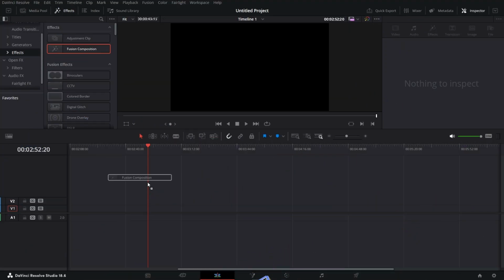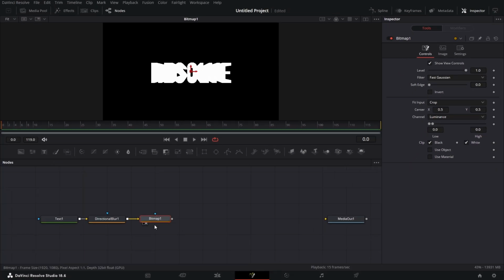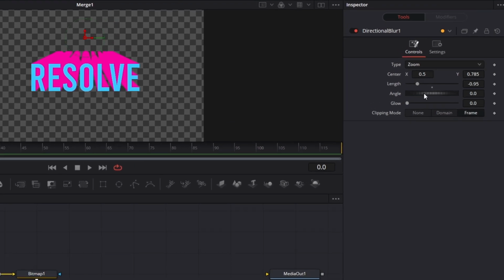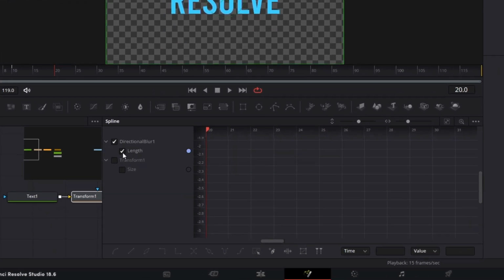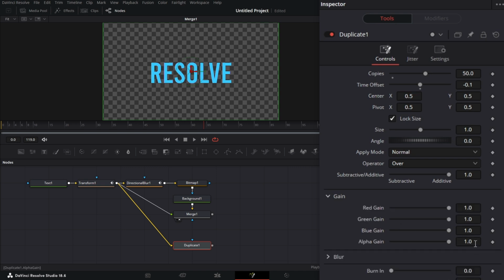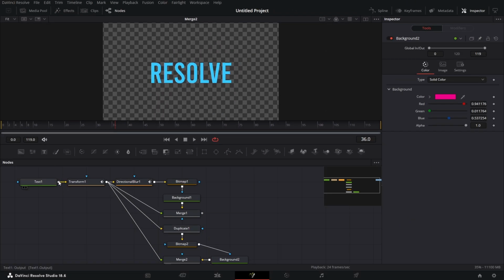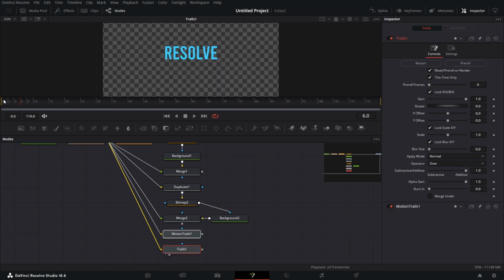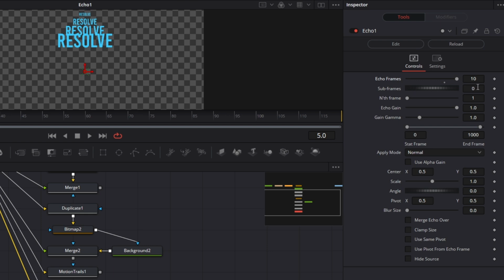Text Effect - Coloured streak | Davinci Resolve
Was trying to create a 3D look for 2D text and kinda was inspired by a similar tutorial by Dope Motions in After Effects. Turns out you can use Direction Blur and BItmap to create it and its pretty simple.

I also animate it to make it look even cooler. I hope you enjoy this one.

Thanks for stopping by, And compliments of the season to you.

PS.
The background and snow are all imported footage so as such are not part of the tutorial.

Video on how to install Reactor
(Timestamp - 06:46)